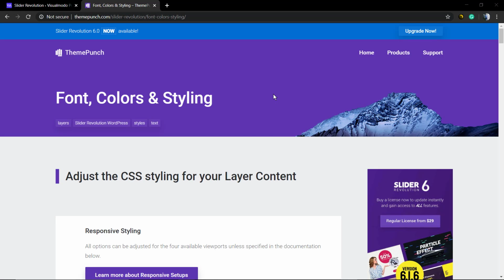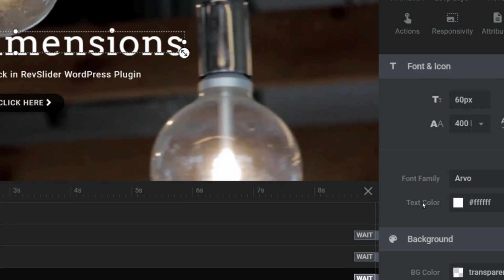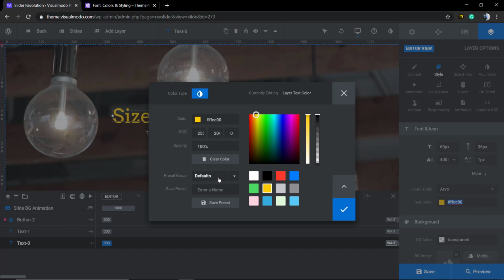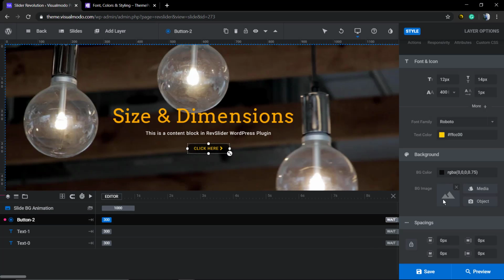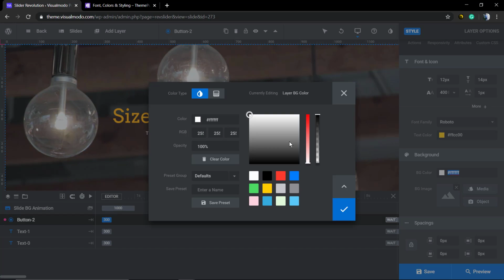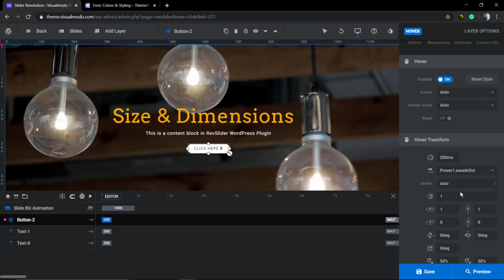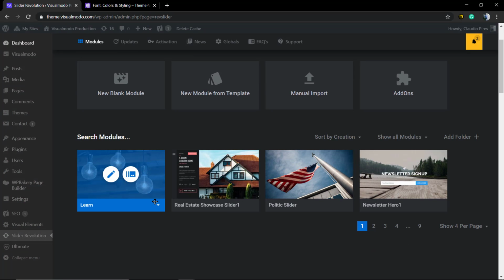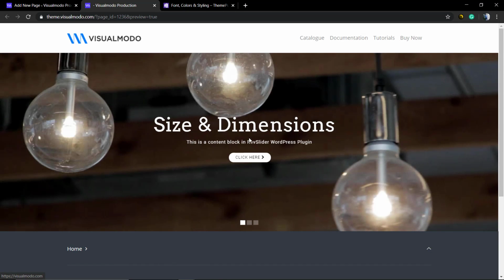How To Customize Text Colors In Revolution Slider WordPress Plugin?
In today's Slider Revolution WordPress plugin tutorial we'll learn how to edit, change and customize the text layer colors using Revolution Slider WordPress plugin with a simple, fast and easy method. In addition, we'll learn how to change the button colors and hover colors in the revslider plugin.